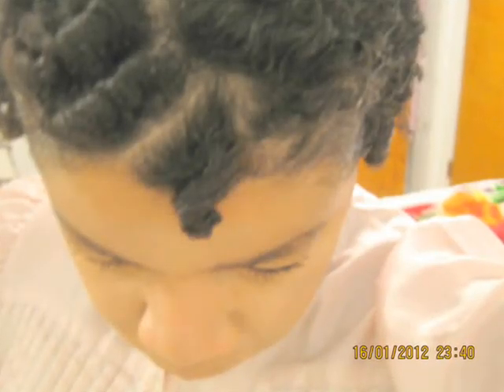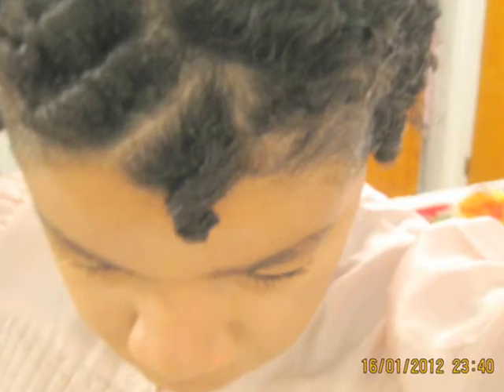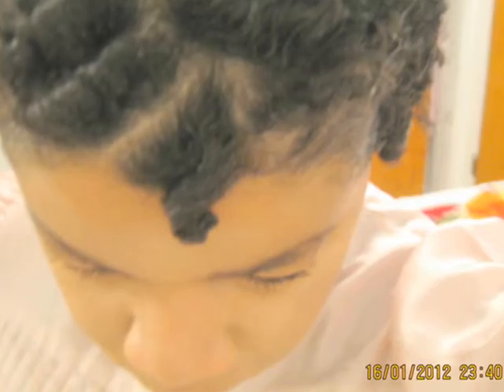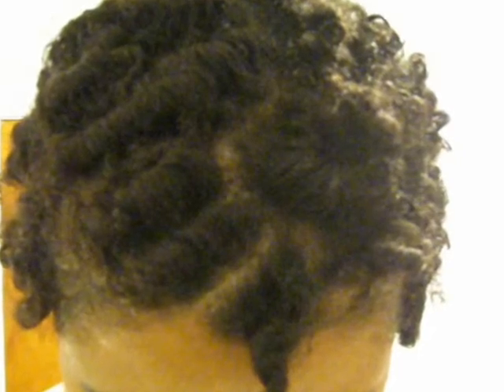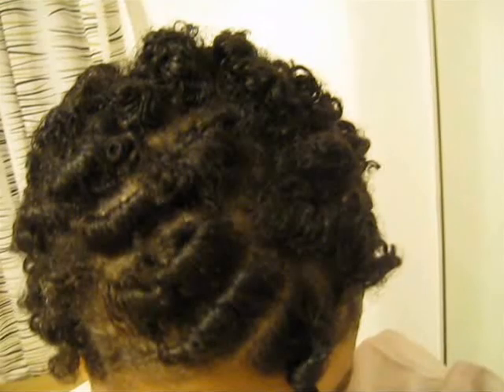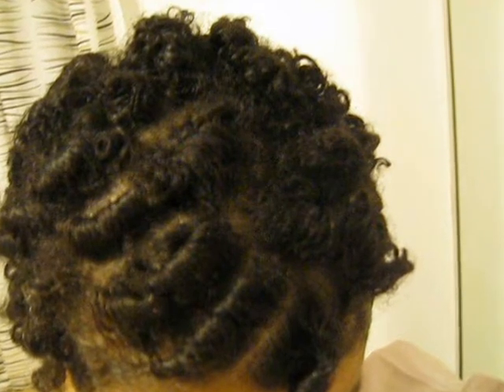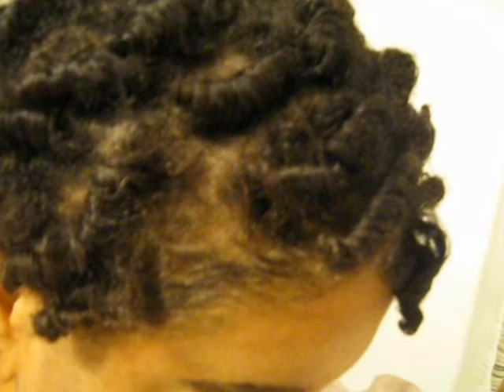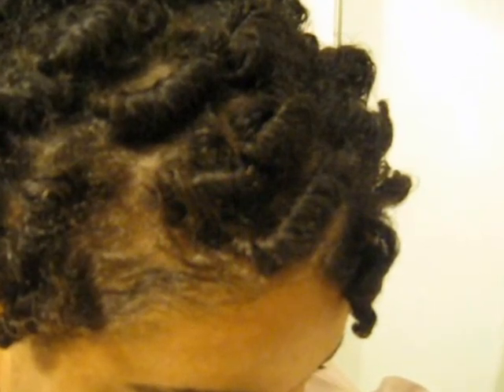Hair Update and Clove Oil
Sorry about the dates on the latter pics.   Did not notice that the date was off until after taking them.  The camera has been set to the correct date and will take more pics with the correct date.

Hair Growth

Normal Hair Growth Rate
In Caucasians, the average rate for hair growth is approximately one inch per month. African Americans have coarser, more brittle hair. Because of their hair structure, African Americans' hair grows approximately ½ inch per month. Asians have a faster-growing hair shaft, and Asian hair grows at a rate of two inches per month.

My sister-in-law is Japanese and her hair was a in a bob when I saw her in 2006, then in 2008 it was past her shoulders.

Have started a raw diet.  Well, raw lifestyle with food.  80% raw and 20% vegetarian.  If I want to be natural with my hair, then why not with my body.
The channel name is springcleanme. Will be uploading videos on raw food recipes and benefits soon.

In this video am showing previous length before shaving off in November 2010.

Imagine it being an afro, ;o)  It was six inches, but it was a mess.  Hair dyed in May of 2010 and then relaxed in October 2010. So, I shaved it off to start all over.

Have more than one hair texture growing out of my scalp, so I can't go by any system (Lois, Andre Walker).

Using African Raw Black Soap Shampoo and Shea Butter.  At times will use coconut oil (100%) or Grapeseed oil.  Am not interested in putting anything else in my hair for now.

Natural Hair Care product lines are too pricey for me and am not anti hair lab products.  Besides still dealing with dry hair that comes in four textures.  So that is enough for me to deal with.  Finding out along the way what works best for me.

Also, will show more results in a later video of using clove oil.  In this one am not sure if I did a good shot of an after photo.

Would love to invest in a steamer!  Will probably do this in a couple of months.

♫♫ ʝαʑ ♫♫